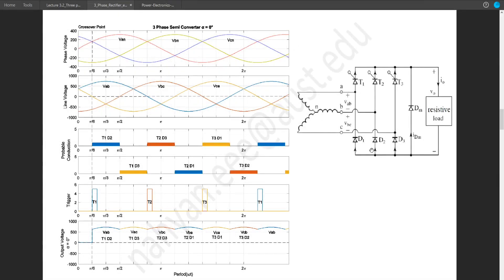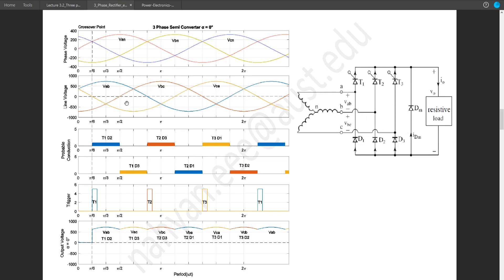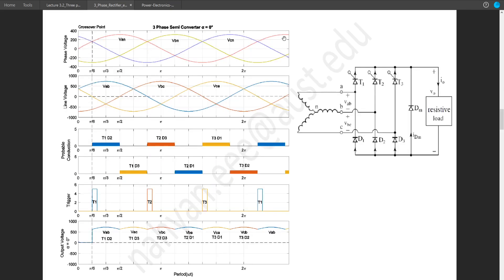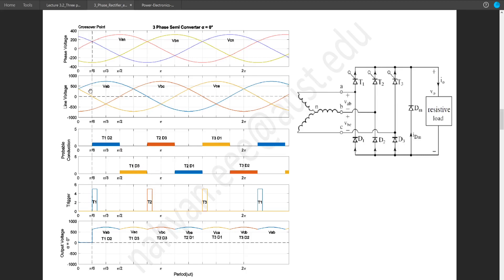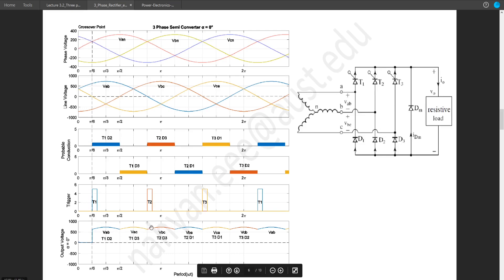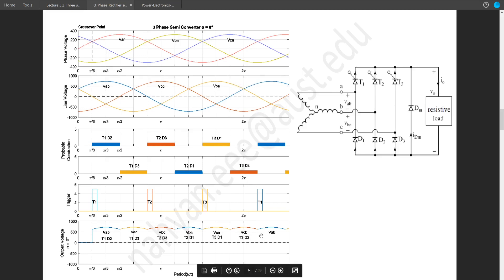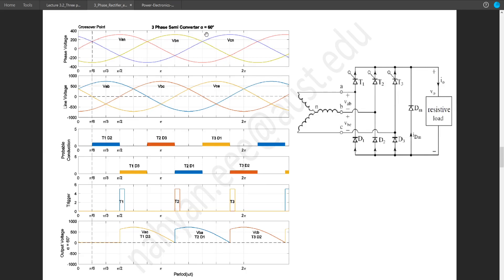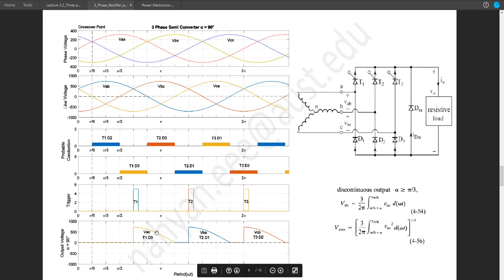Lecture 3 2 Part 2